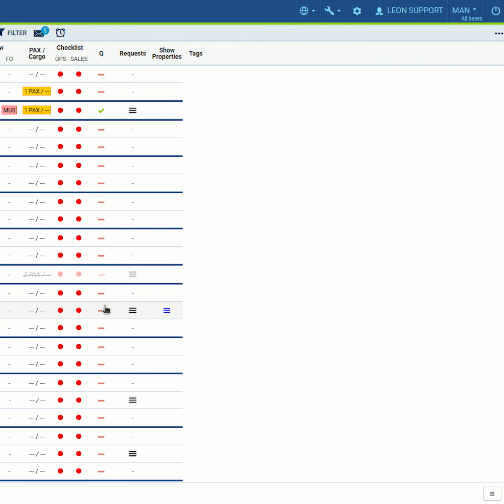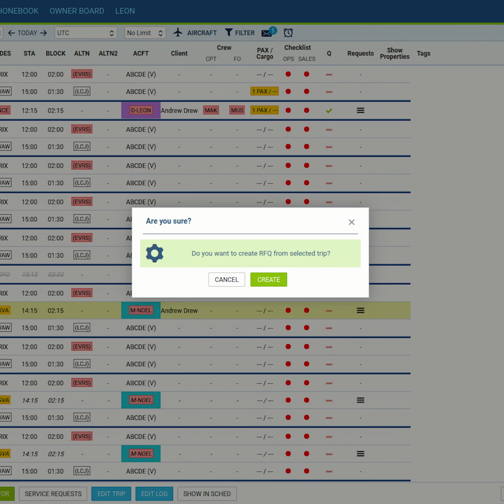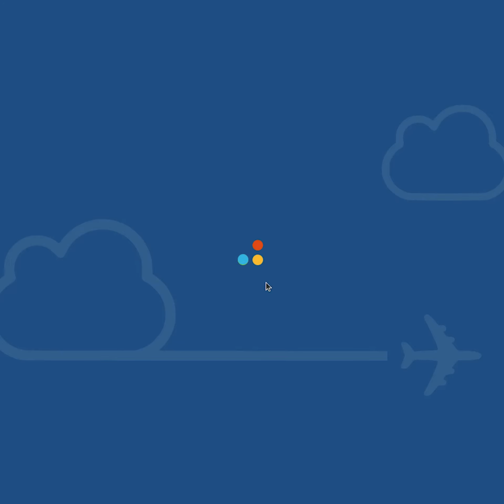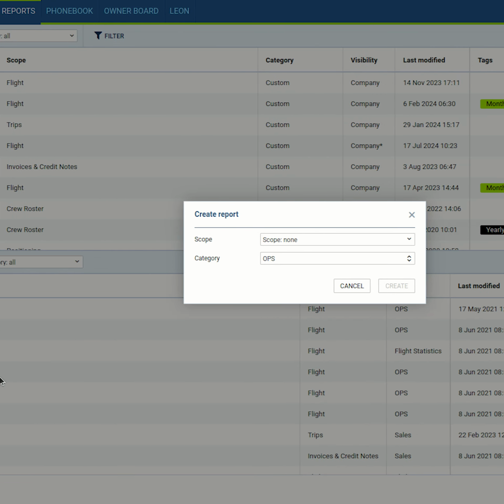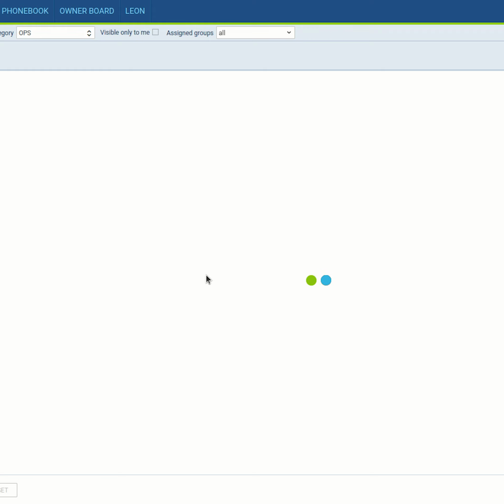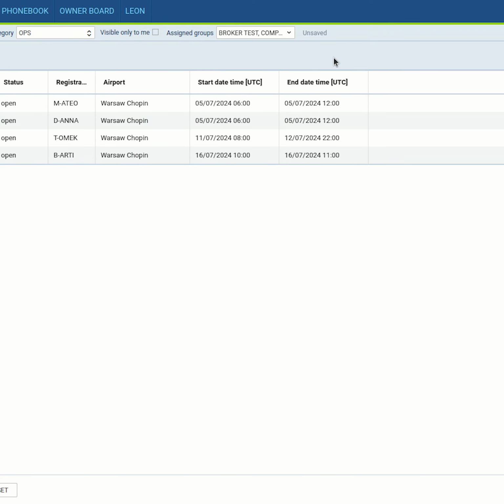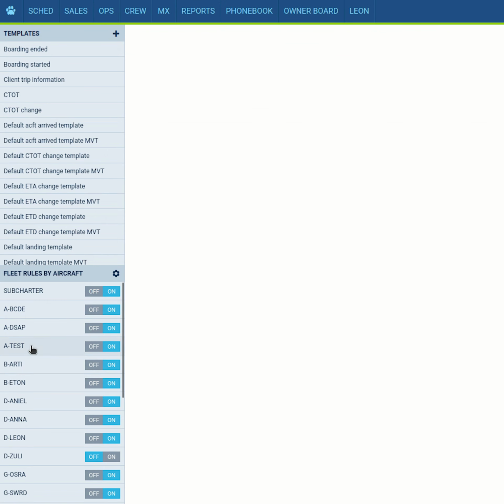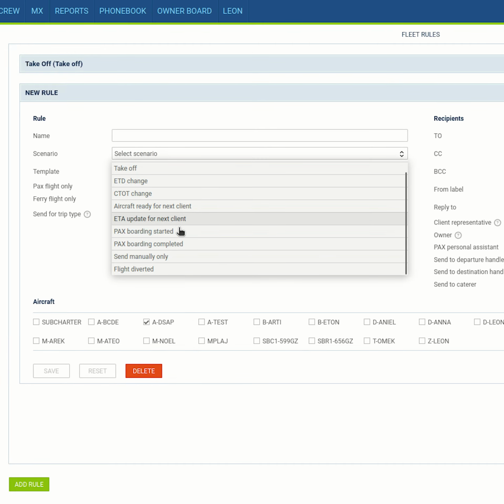Dev Diary: Sprint 167 (RFQ in OPS View, Report Wizard Configuration, MVT Messages Configuration)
Leon Dev Diary: Creating RFQs from OPS, Report Wizard Privilege Groups, and Diverted Flight MVT Alerts

In this dev diary update, Leon shows three new additions: creating an RFQ directly from the OPS view, restricting specific Report Wizard reports to selected privilege groups, and a new MVT message scenario for diverted flights. For operators, this means less back-and-forth between OPS and Sales when a quote is needed on the fly, tighter control over who sees sensitive reports, and automatic alerts the moment a flight's diversion airport is set or changes.

Topics covered:
- 0:00 – Beginning
- 0:17 - Creating an RFQ directly from the OPS view
- 0:31 - Report Wizard: making specific reports visible only to selected privilege groups
- 0:43 - Configuring an MVT message for diverted flights

Timestamps:
0:00 – Beginning
0:17 - Create RFQ from OPS
0:31 - Report Wizard privilege groups
0:43 - MVT message for diverted flights

- Trip - covers the Create RFQ button in the Trip tab
- Report Wizard - covers assigning reports to selected privilege groups
- Email Templates - covers MVT Messages configuration, including the Flight diverted scenario

hashtag LeonSoftware hashtag BusinessAviation hashtag FlightOperations